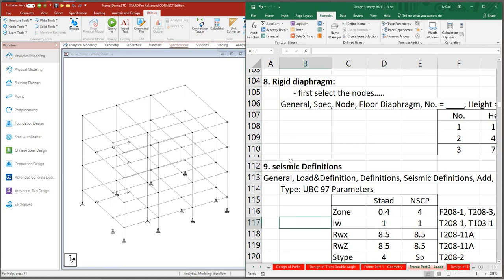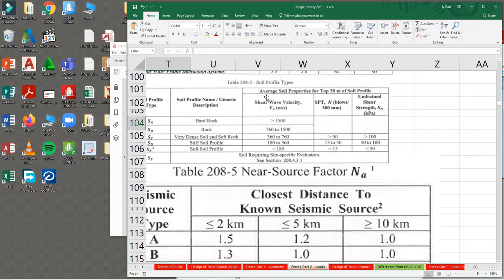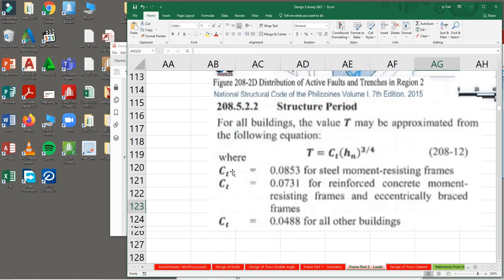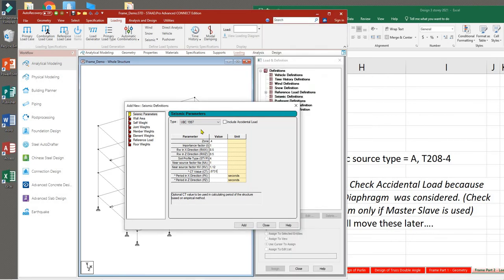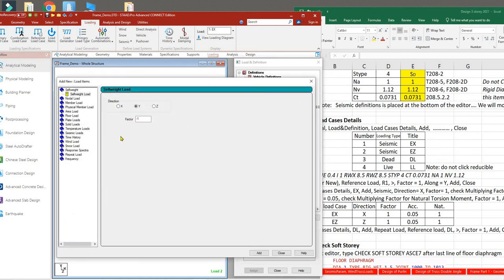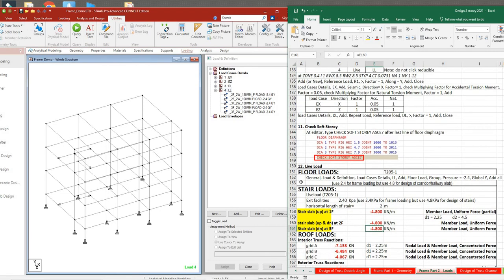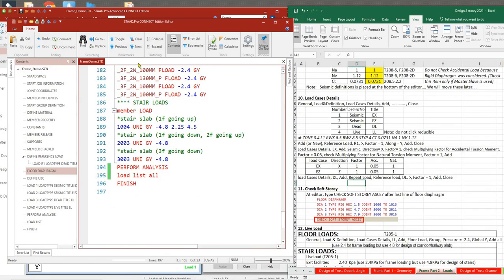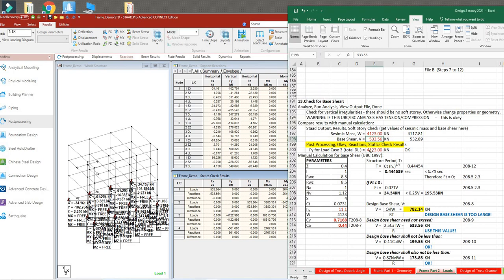Frame Part 2c